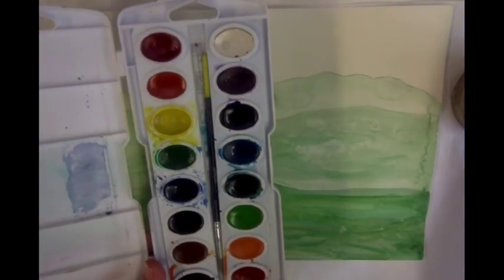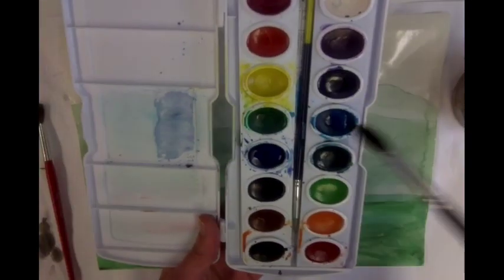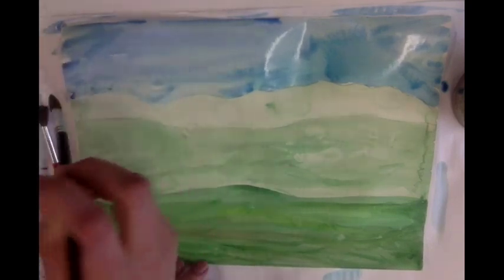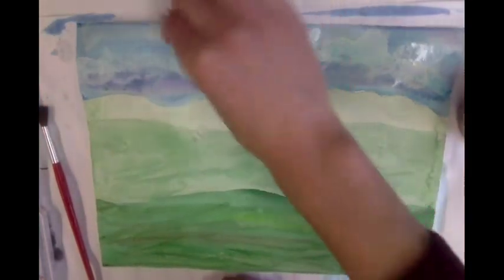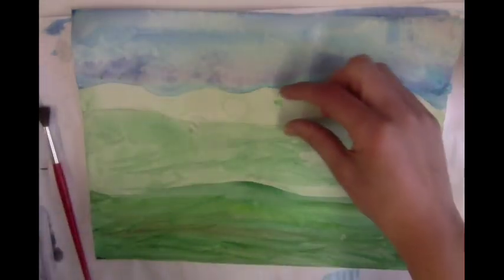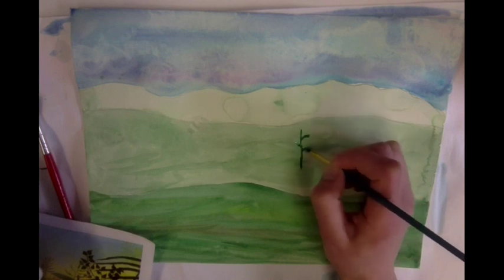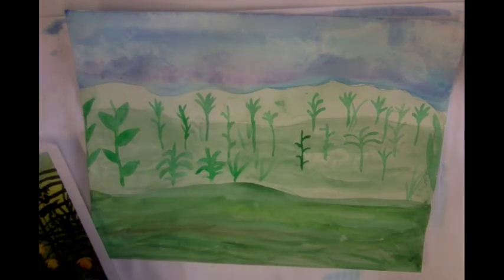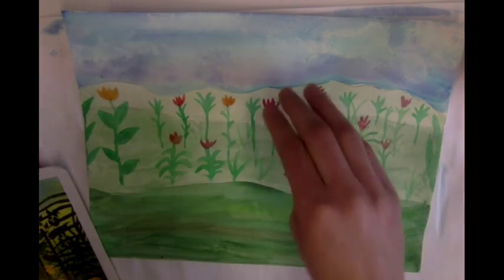Watercolor Landscape Collage 2- Sky and Plants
Ms. Brown demonstrates how to paint the sky in a watercolor landscape. She also paints plants in the middle ground and background using watercolors.